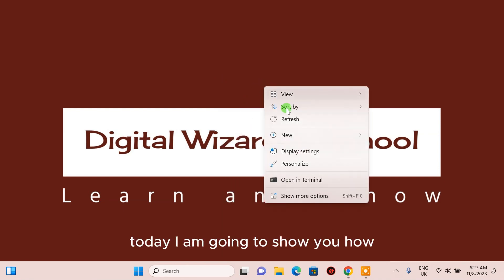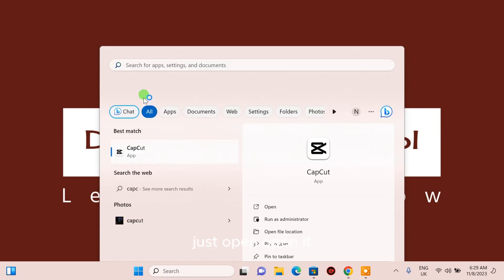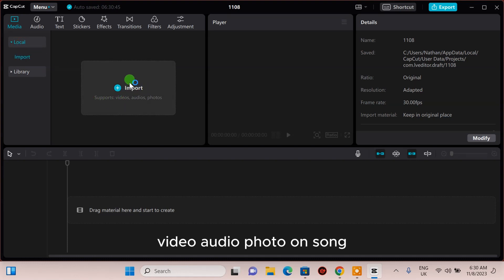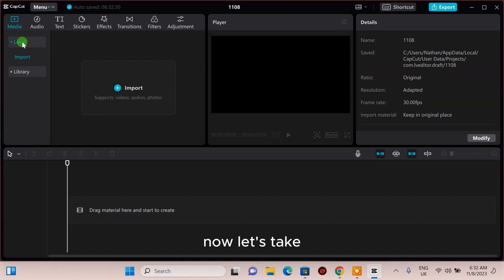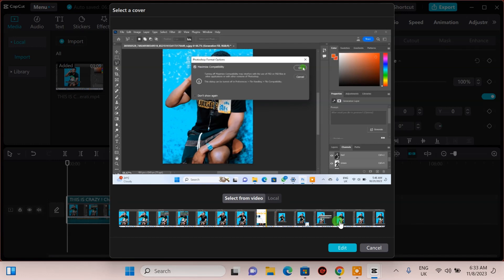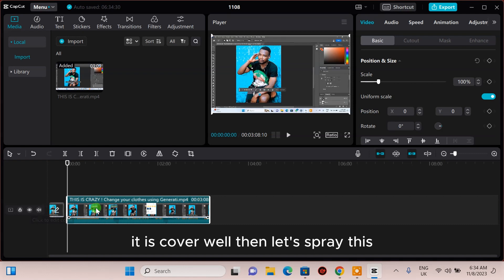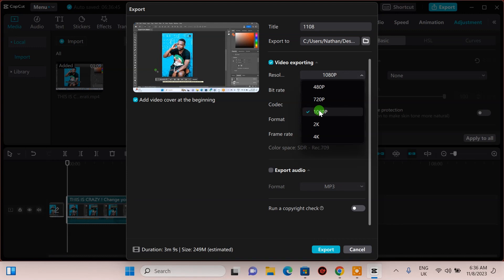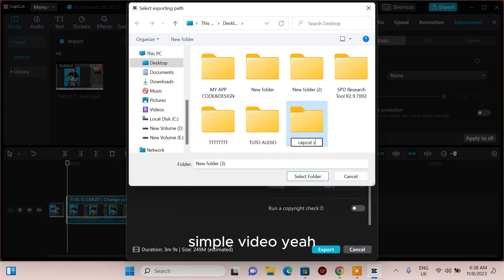"Complete Guide: How to Use CapCut on PC for Video Editing | CapCut Features and Tips"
In this comprehensive tutorial, we'll walk you through the entire process of using CapCut on your PC to edit videos like a pro. CapCut is a versatile and user-friendly video editing software that offers a wide range of features and tools. Whether you're a beginner or an experienced editor, this video will help you make the most of CapCut's capabilities. Learn how to import, edit, add effects, and export videos with ease. Don't miss out on the powerful features that CapCut has to offer, including transitions, filters, and more!

In this video, we cover:

Installing CapCut on your PC
Navigating the CapCut interface
Importing and organizing your video clips
Basic video editing techniques (cut, trim, split)
Adding transitions and filters
Using text and stickers for creative titles and animations
Advanced editing tools for a professional touch
Exporting your edited video with the best settings